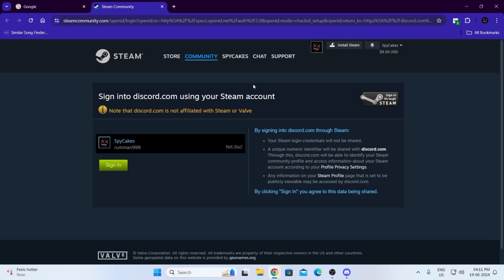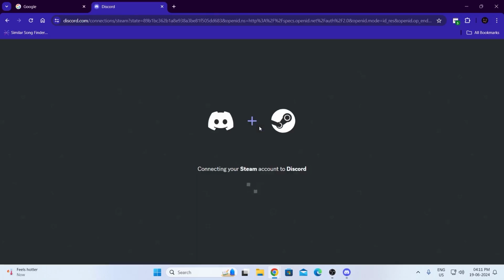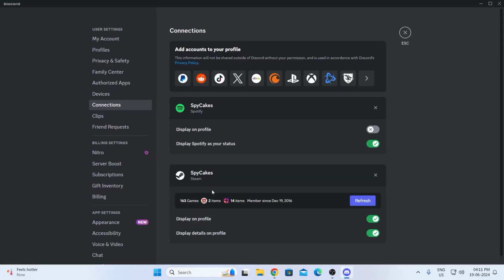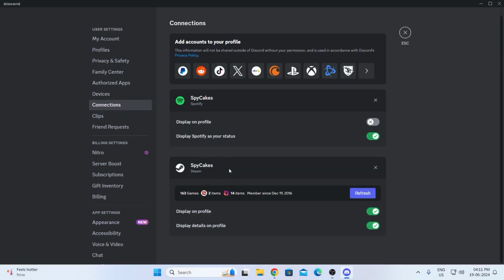How to Link Steam to Discord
A quick guide to link Steam to Discord PC.